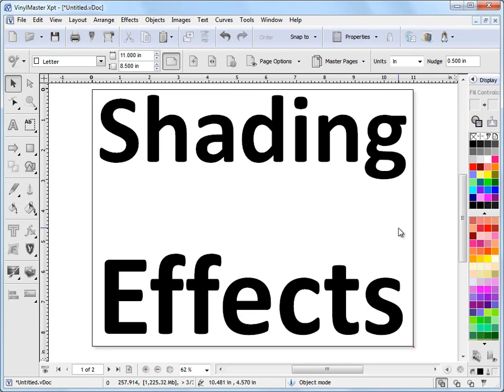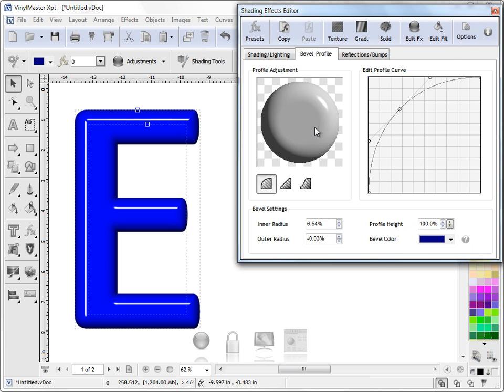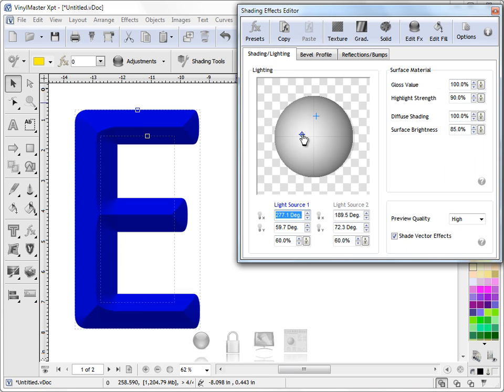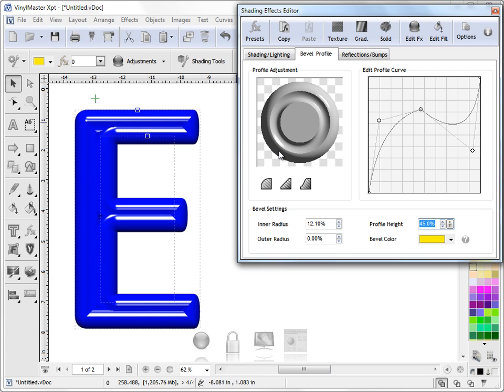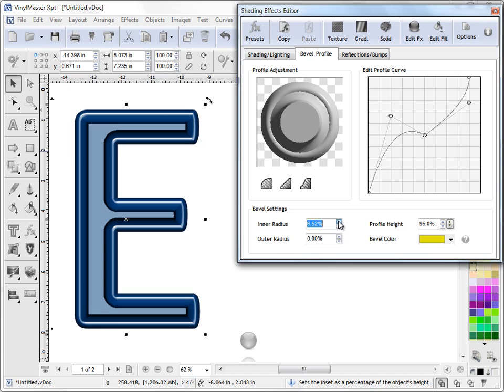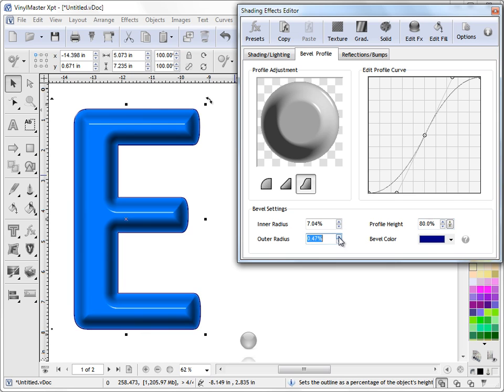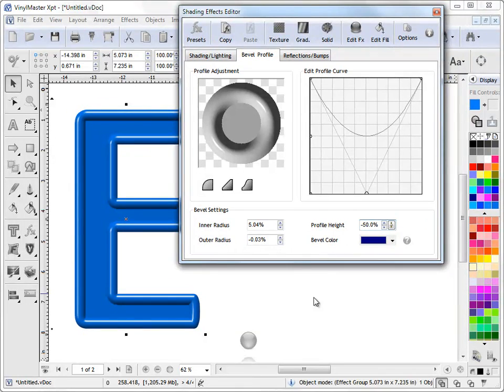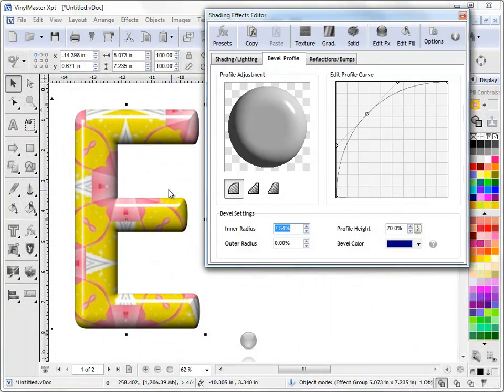Working with Bevel in VinylMaster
Where and how to apply with Bevel in VinylMaster